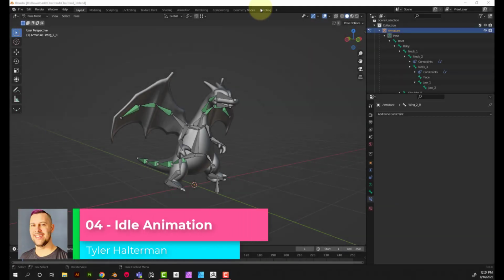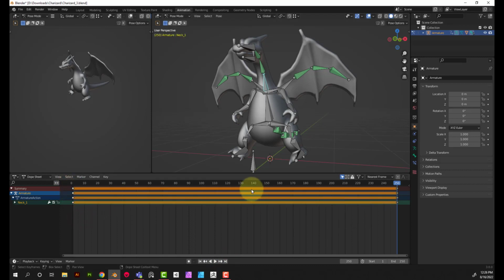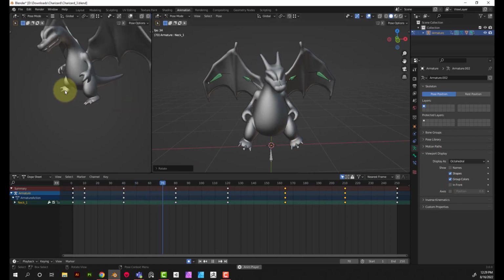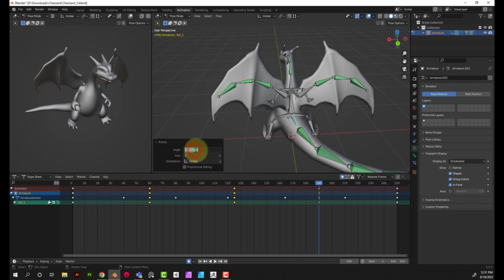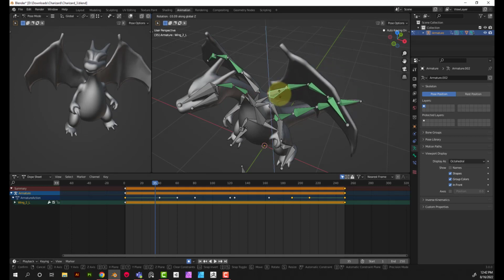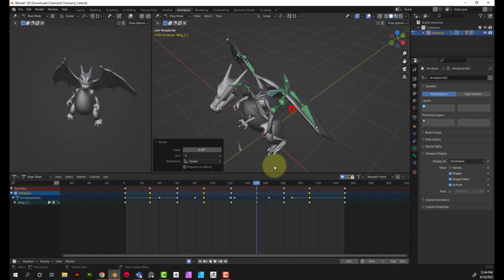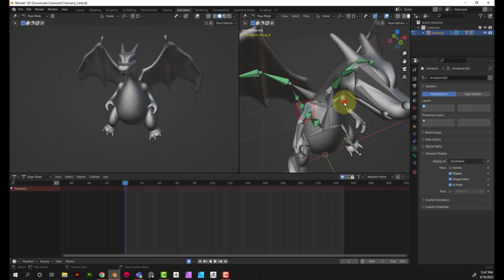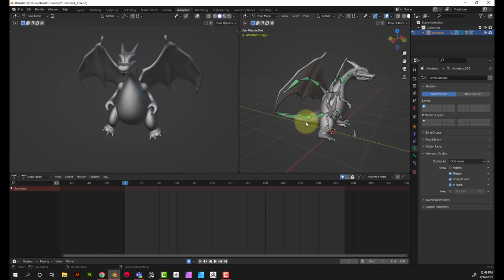04 - Idle Animation